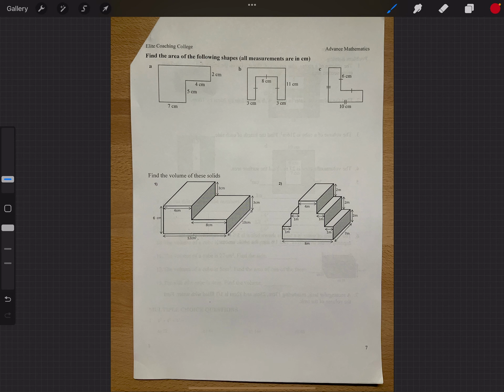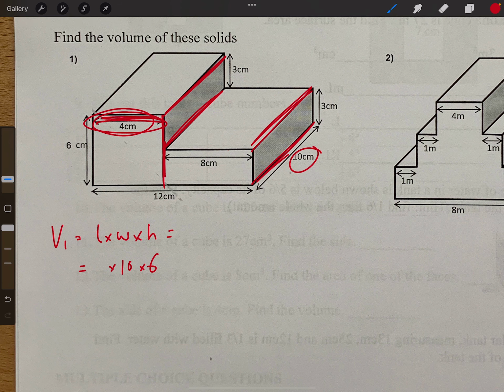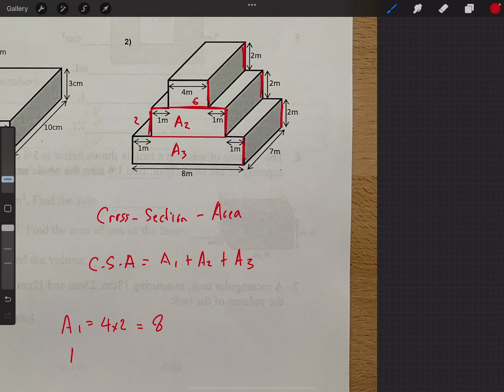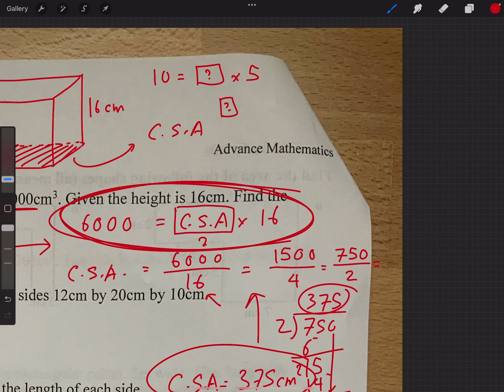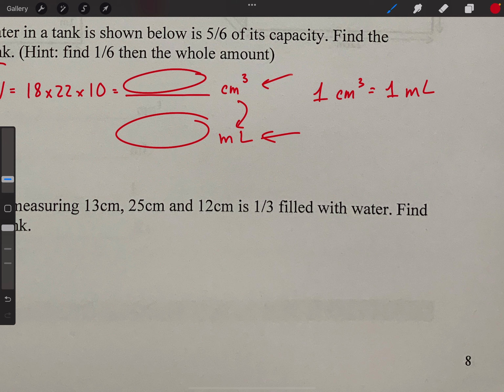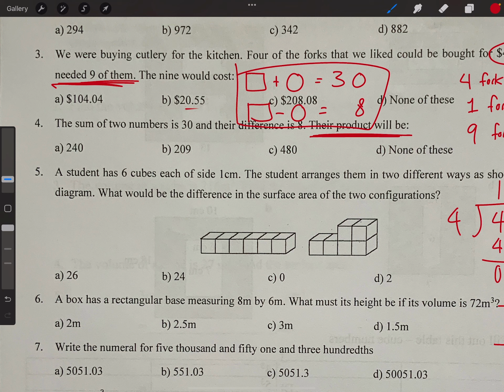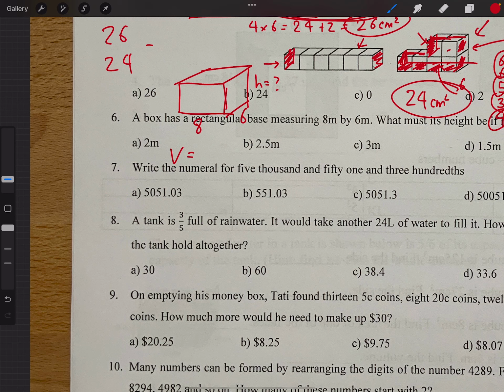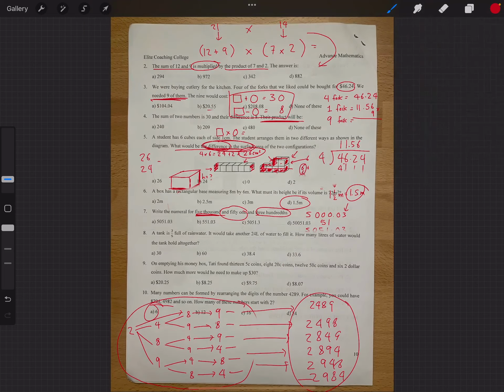Year 5 - Term 3 - Week 1